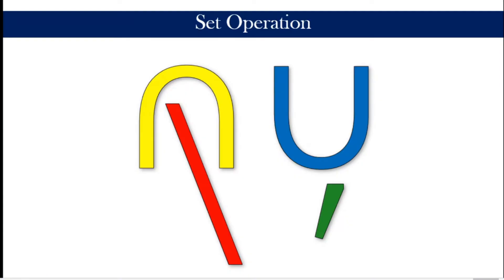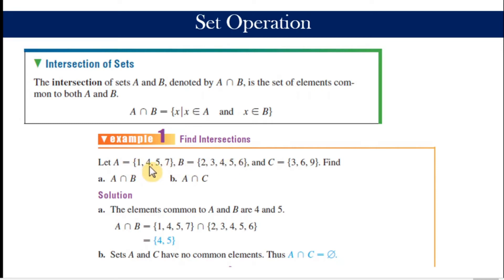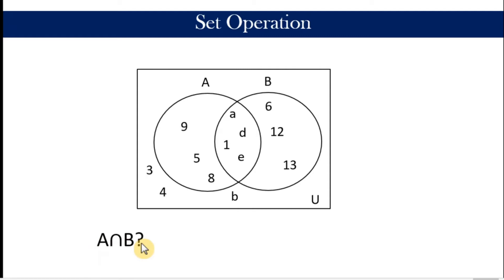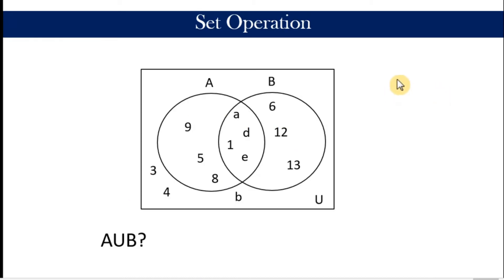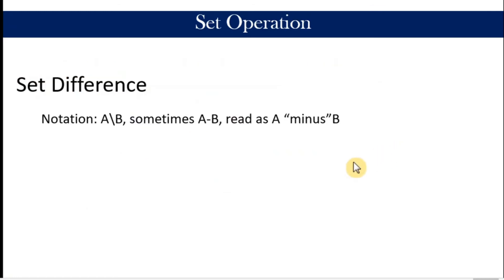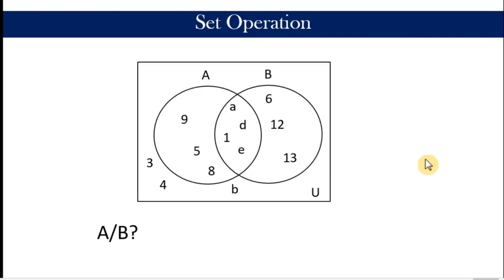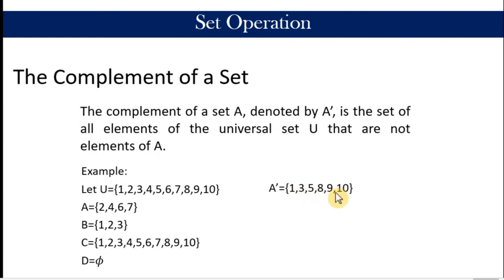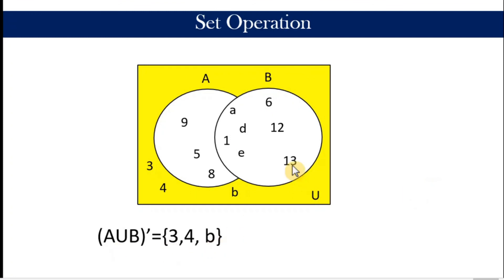Operations on Sets || Mathematics in the Modern World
This video presents the different operations on sets. Examples are also provided for each operation.